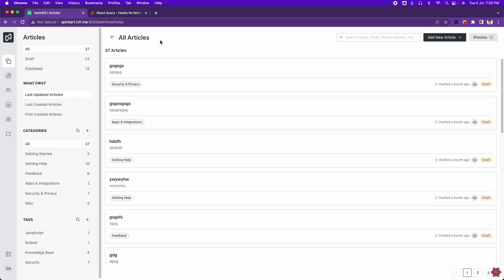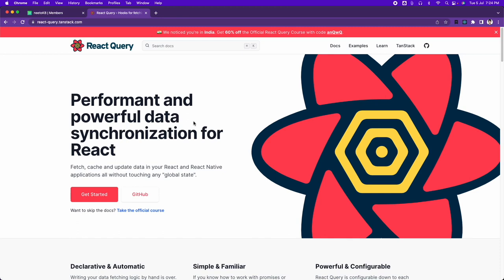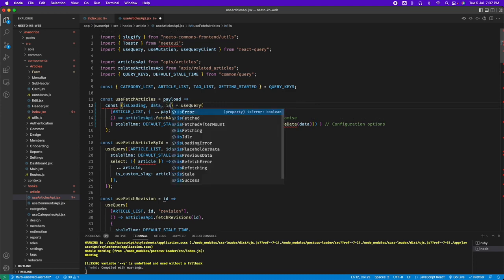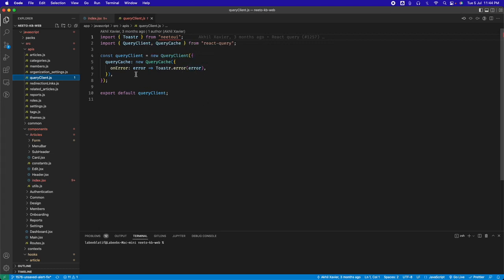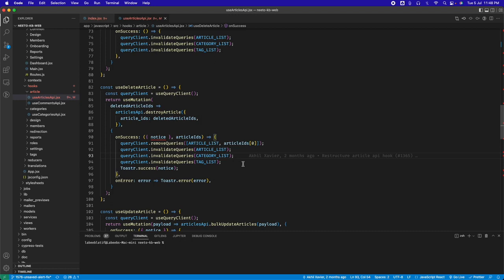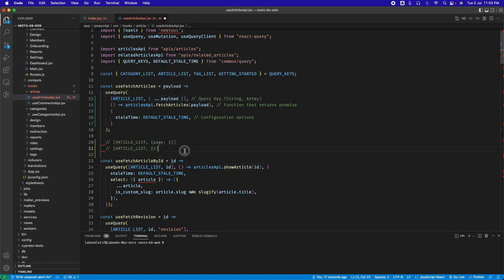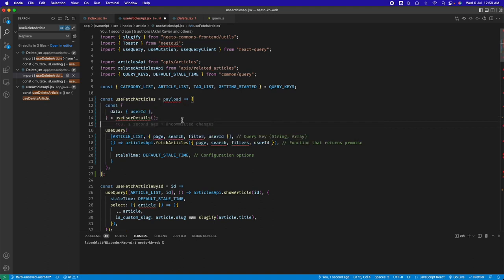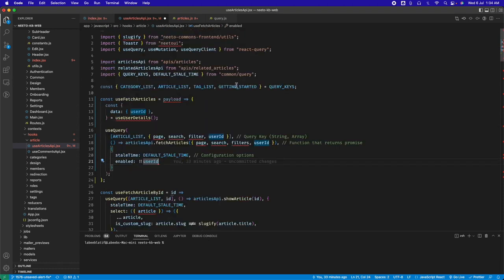React Query Basic Introduction & Usage